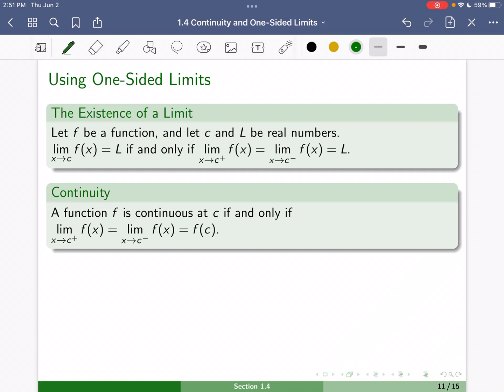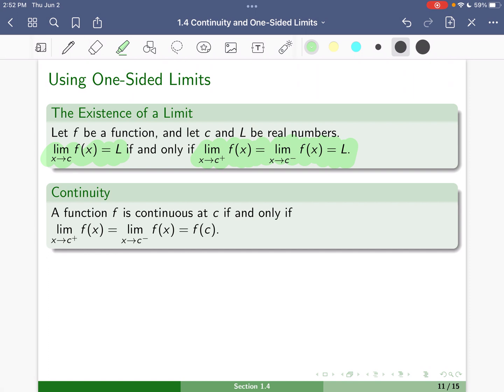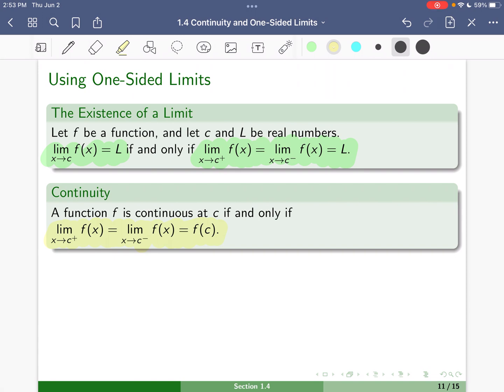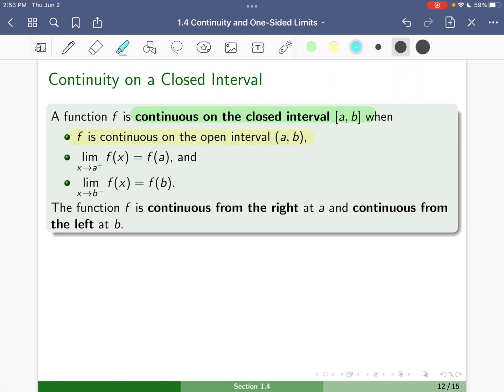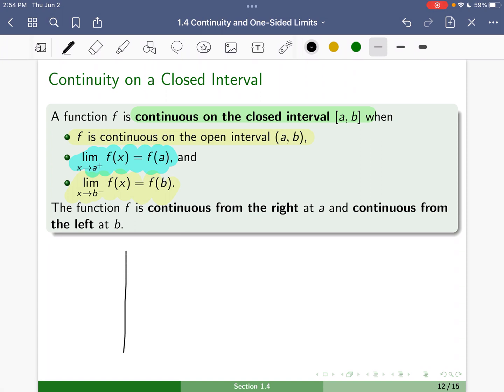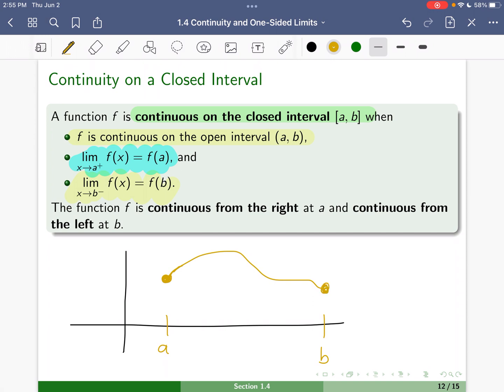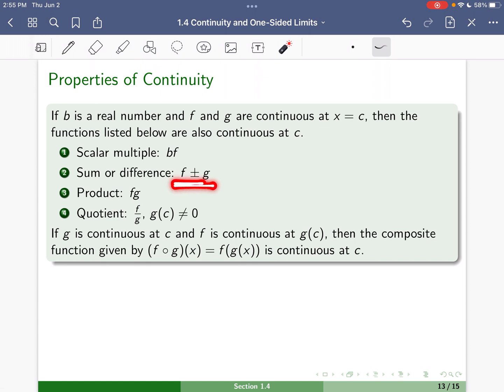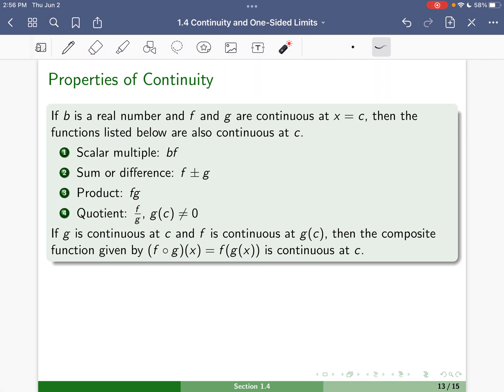Calc I - Sec 1.4 - Part 5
One-sided limits with examples